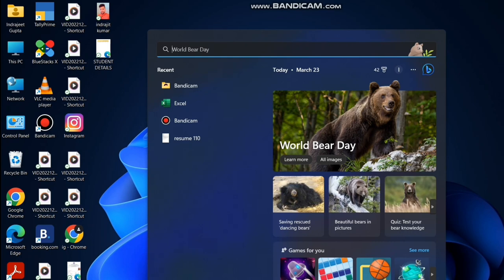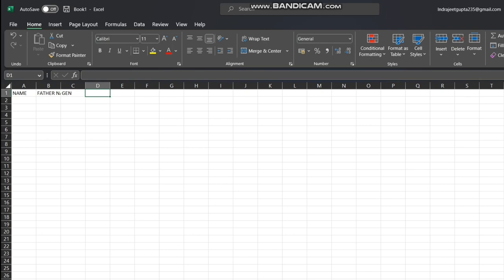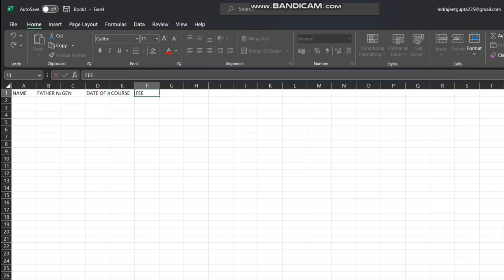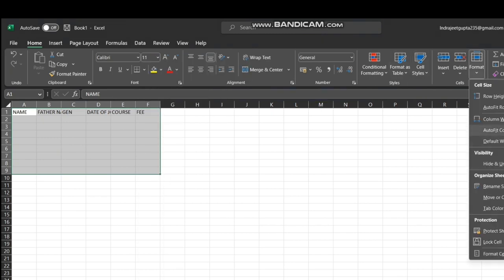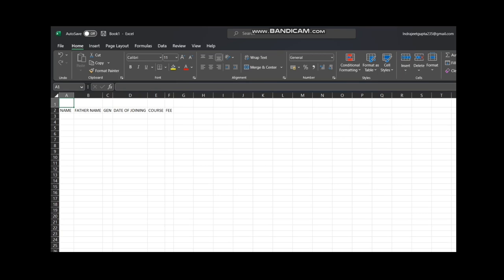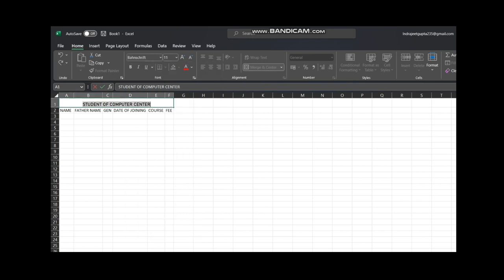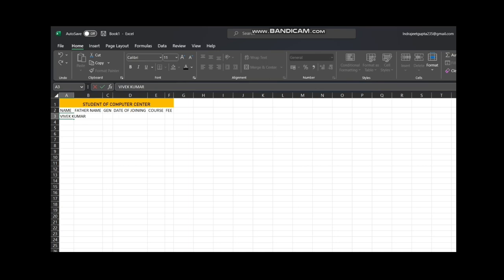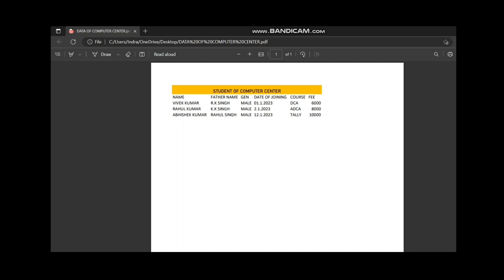Data Entry @How To Create Data entry Basic Of Data Entry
Data Entry @How To Create Data msexcel Basic Of Data Entry

Hello Friend I Explain You in this Video Data Entry How To Create Data Entry

My equipment
Camera 📸 Sony Digital Vlog Cameras ZV 1